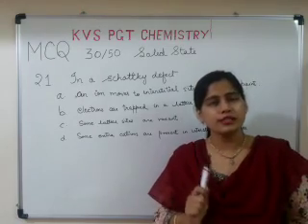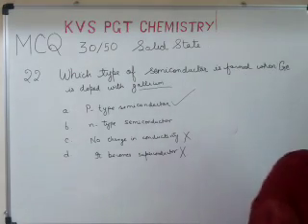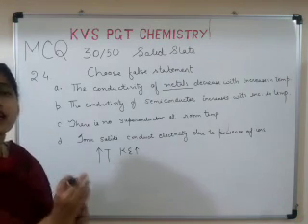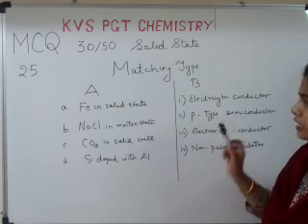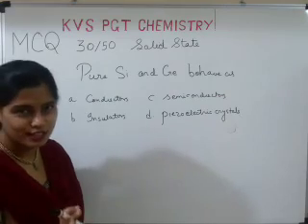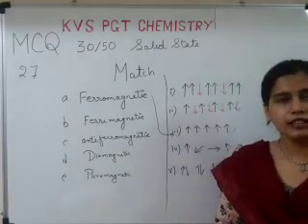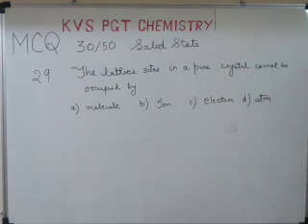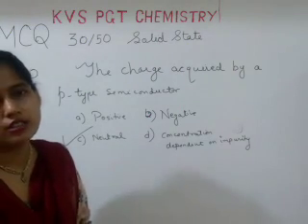Solid State MCQs part 3 kvs pgt chemistry nvs dsssb cbse 12 NEET CHEMISTRY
SOLID STATE PHYSICAL CHEMISTRY MCQS